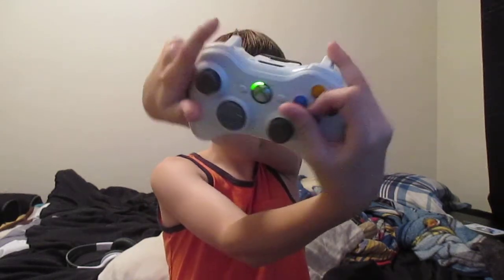controller flip new trickshot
i found out this trickshot u guys and i have not seen it yet so  i hope u enjoy